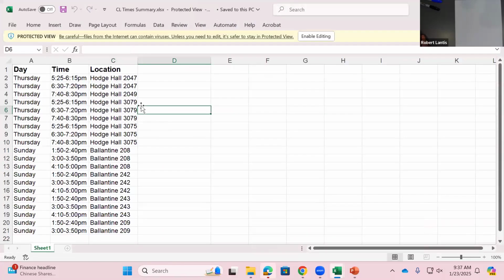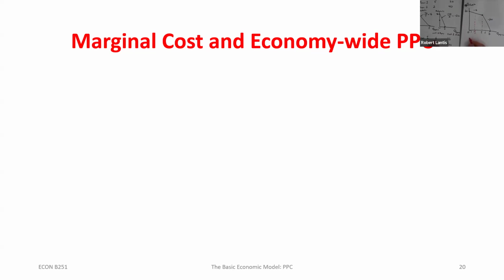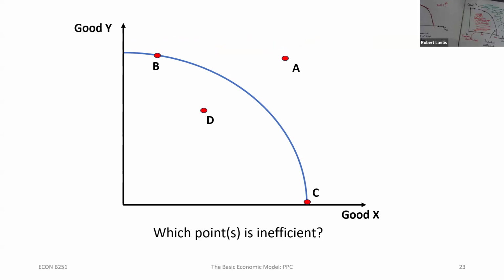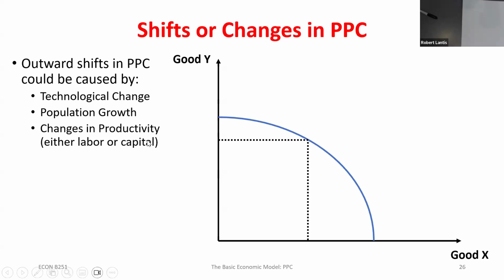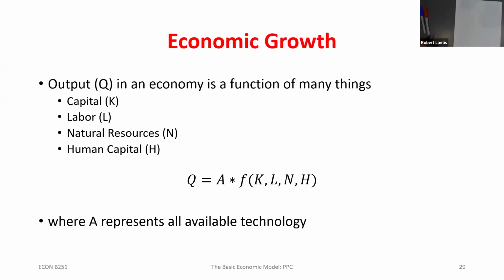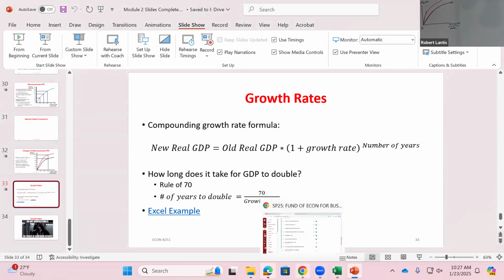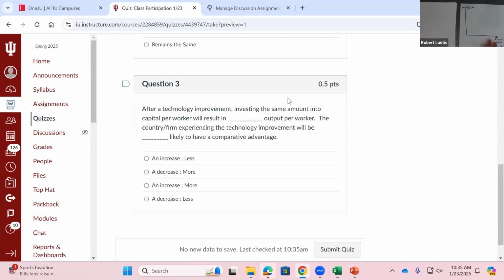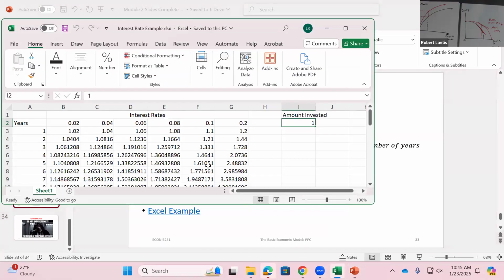Class Recording 1/23 sec 9237